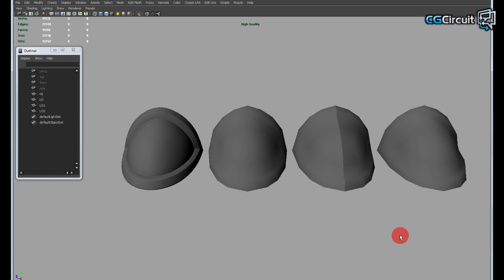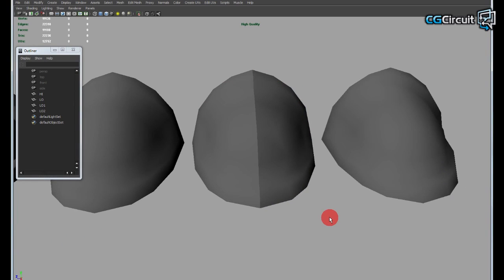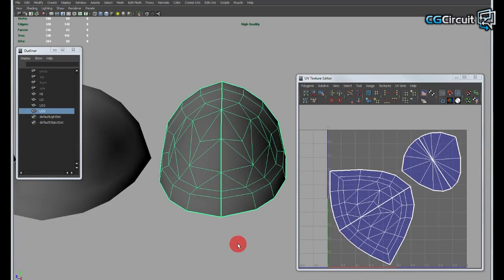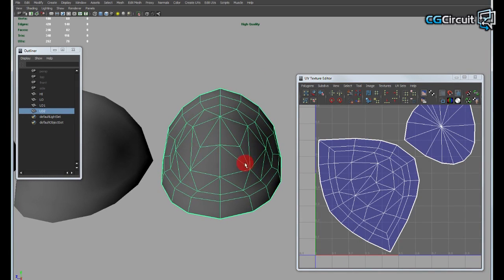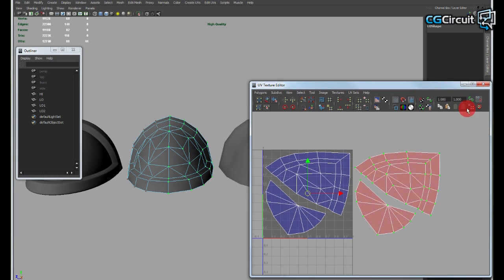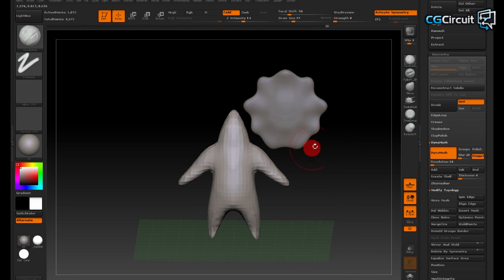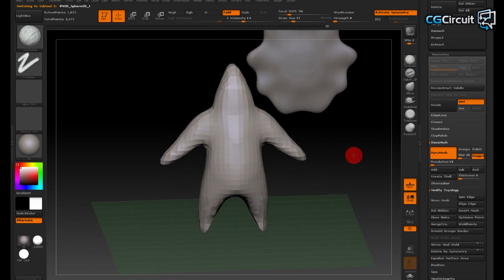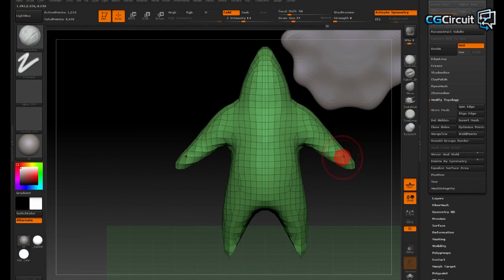44 Normal Map Seams